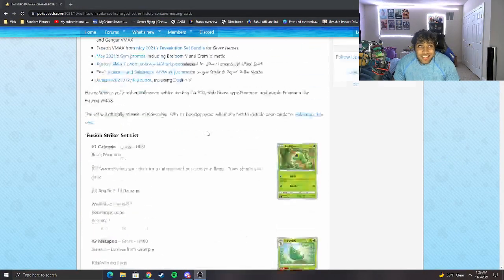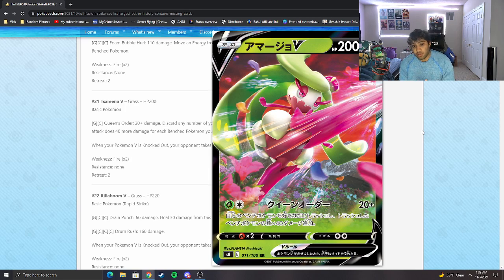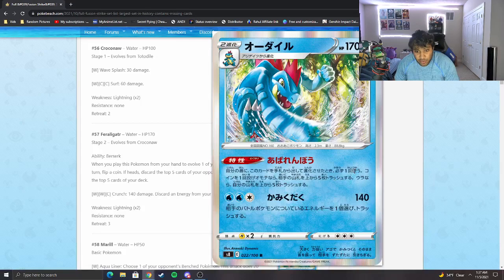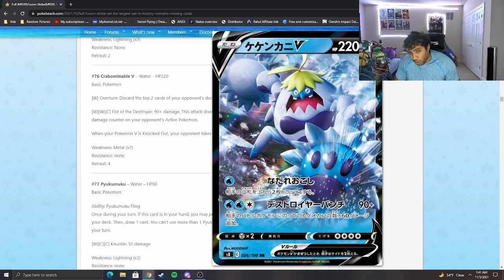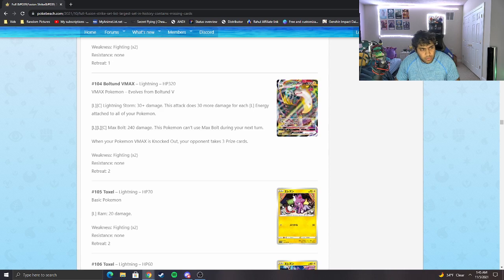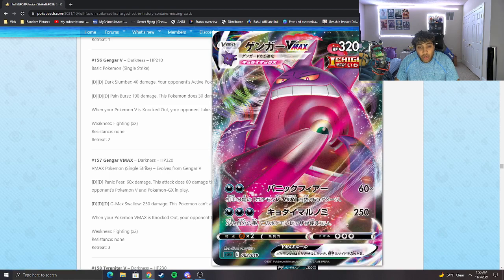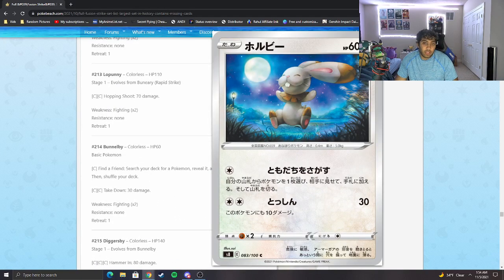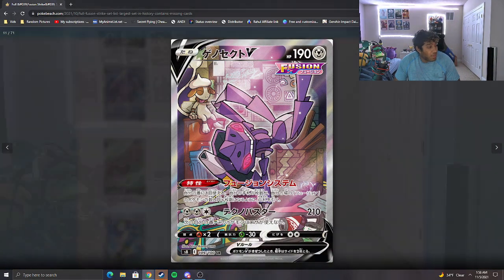Fusion Strike Set Review!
Fusion Strike is coming out officially in a week and I go through all of the cards in the set and break down my exact thorough thoughts on all of them!